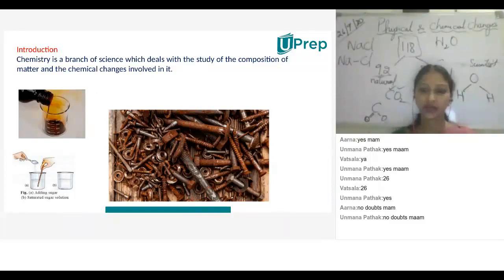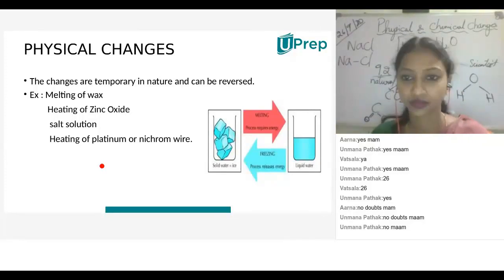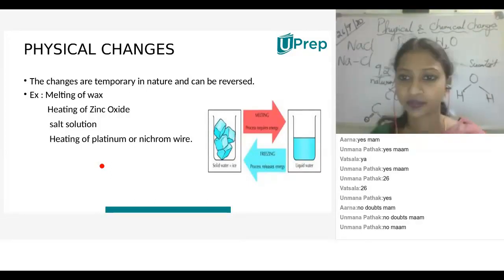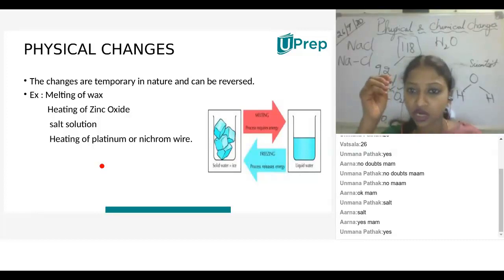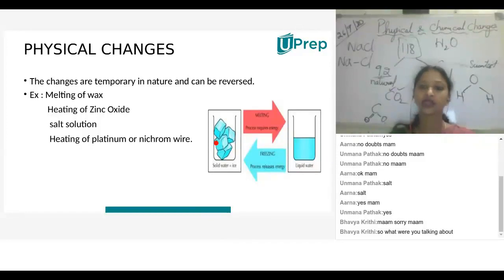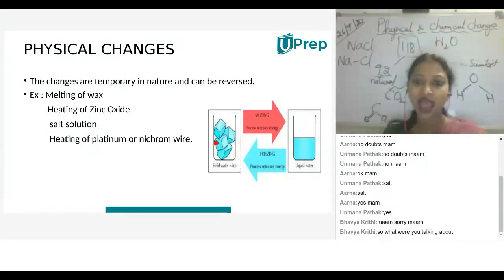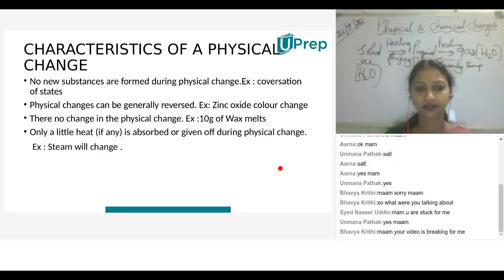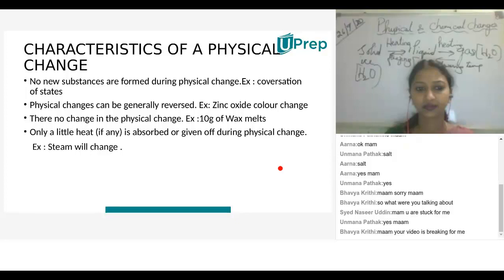Physical changes | Physical and chemical changes | Chemistry | Class 7 | UPrep | IIT JEE/NEET/NTSE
Physical changes | Physical and chemical changes | Chemistry | Class 7 | UPrep | IIT JEE/NEET/NTSE/NSO